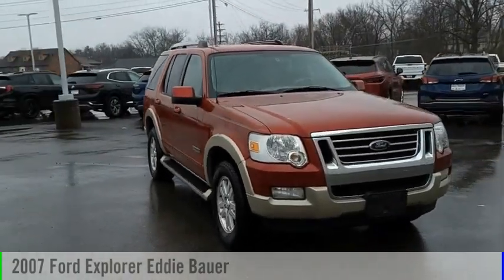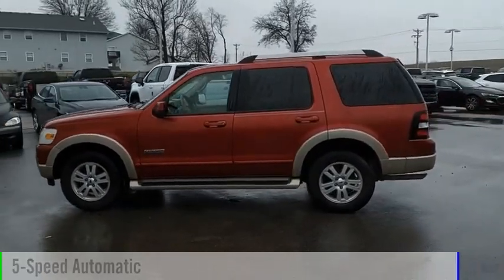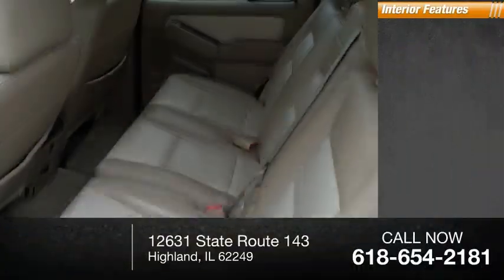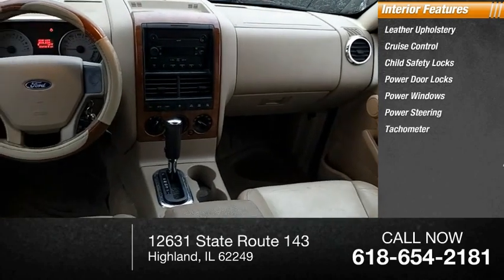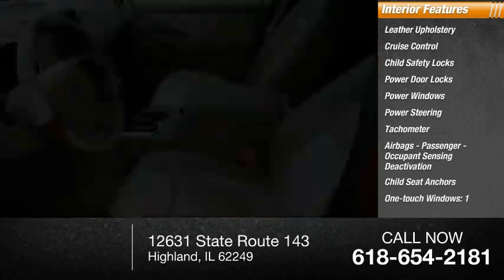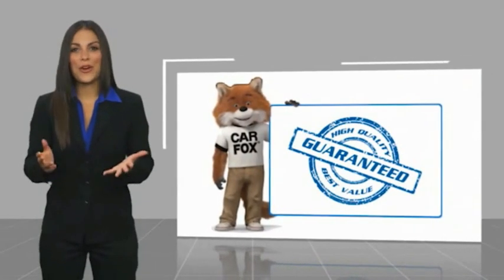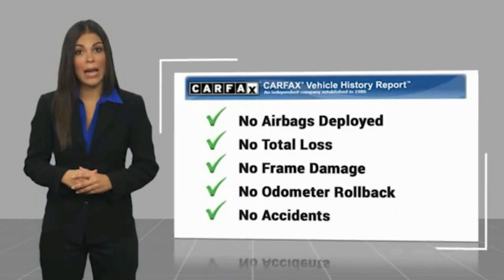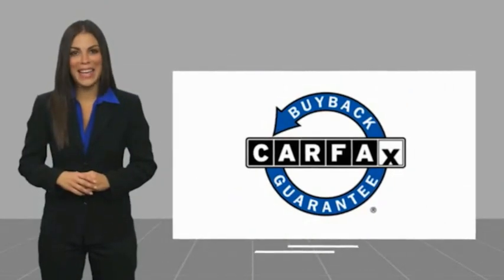2007 Ford Explorer Highland IL 35939B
2007 Ford Explorer Eddie Bauer

Recent Arrival! 2007 Ford Explorer Eddie Bauer Red Clean CARFAX.If you're looking for a new car, truck or SUV near St. Louis or Edwardsville, then look no further than Steve Schmitt Inc. At our Highland dealership, we have a large variety of Chevy, Buick, and GMC models, all just ripe for the picking. Steve Schmitt has delivered four generations of Customer Service...right here in Highland! Steve Sr. Plays an active role in the dealership as well as the community, and Steve Jr. Manages the day-to-day operations. At Steve Schmitt Chevy Buick GMC, it is more than a name on a sign...it is our family looking forward to exceeding your family's expectations!